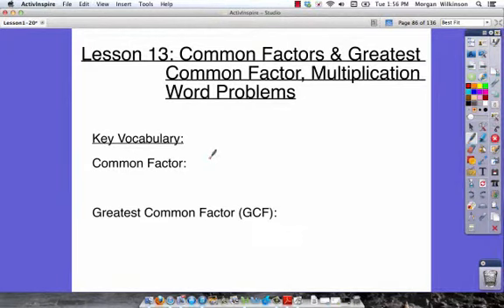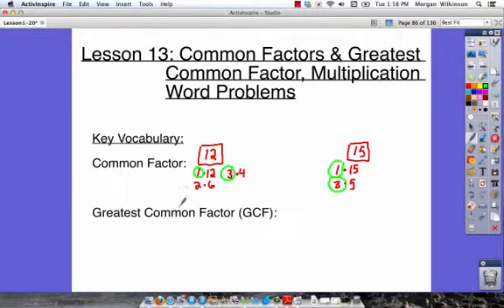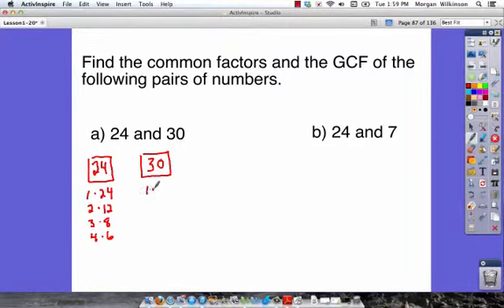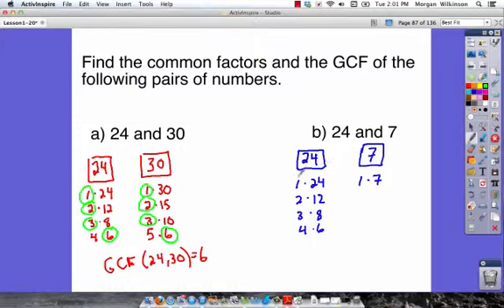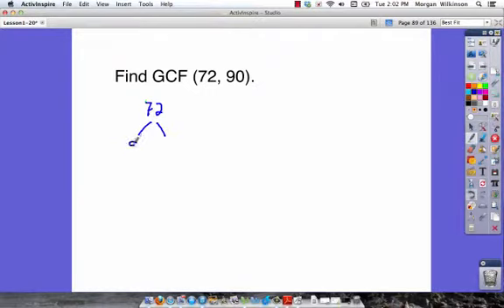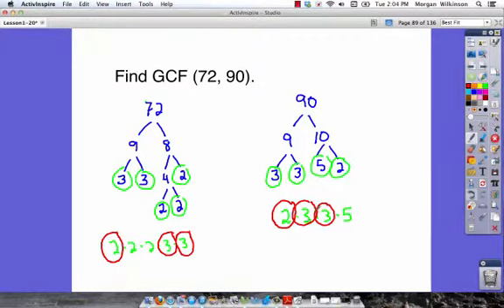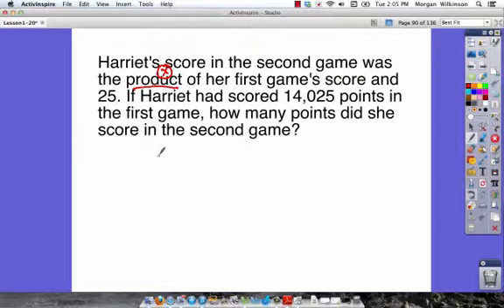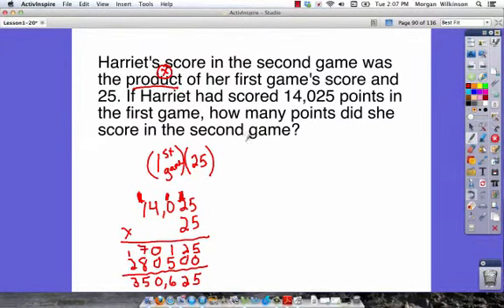Algebra 0 5 Lesson 13